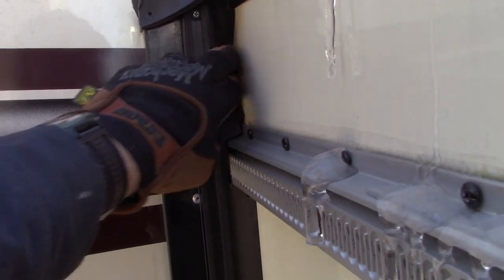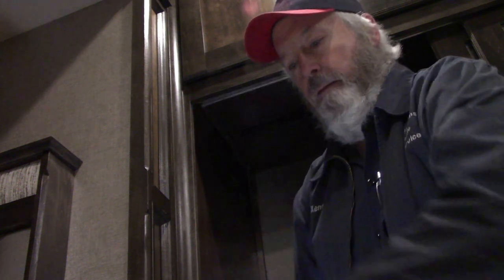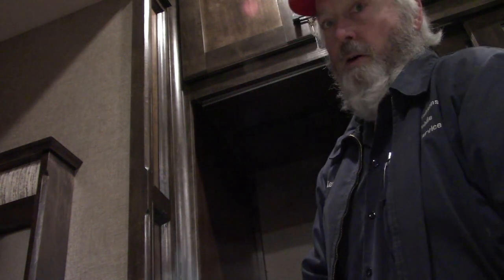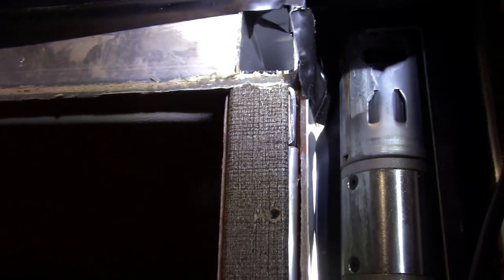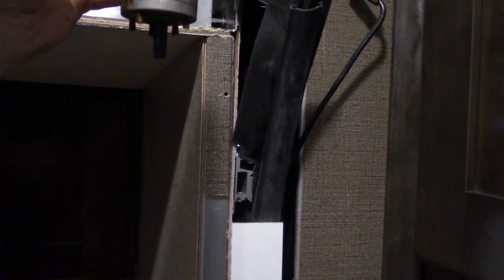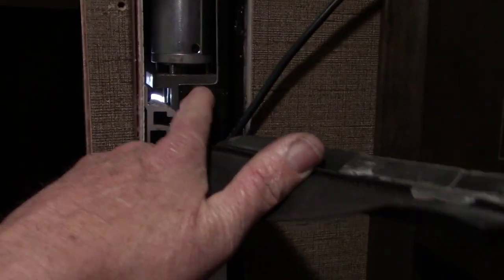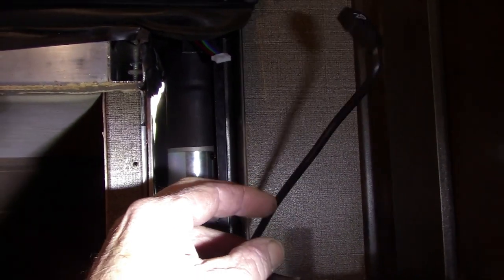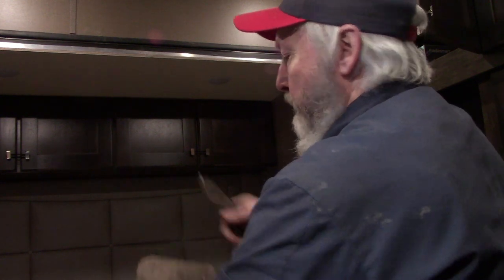Replacing A Schwintek Slideout Motor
The customer along with Schwintek (Lippert Components) diagnosed this slide that wouldn't close and determined that it needed a new motor. They were right.

Cordless Mic

Tools
Rechargeable Lights
Wire Striper/ Crimper
Safety Glasses
Cable Cutter
Cable Crimper/Cutter
Fluke Multi Meter

RV Parts and Accessories
BAL Cable Kit
5th Wheel Landing Gear
Complete Converter
Lower Converter Section
Deck Mount Converter
Attwood Water Heater
Dometic Digital Control And T-Stat